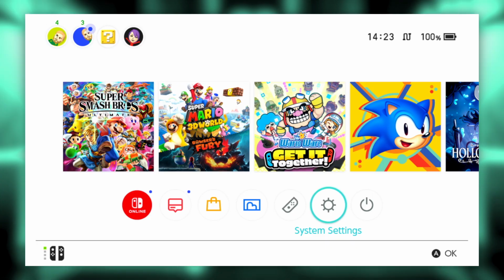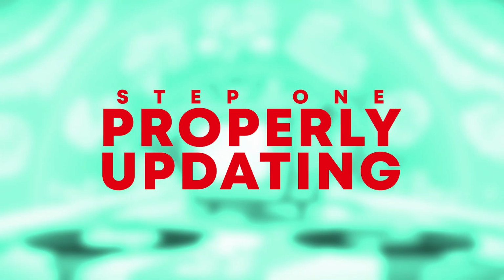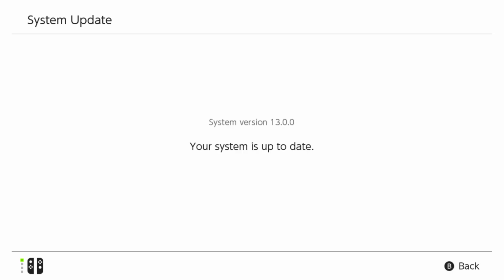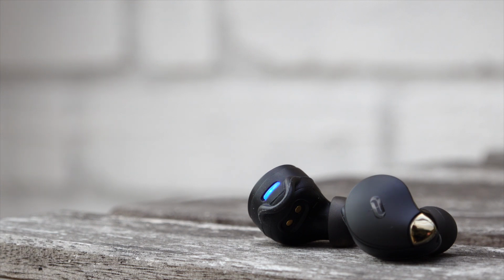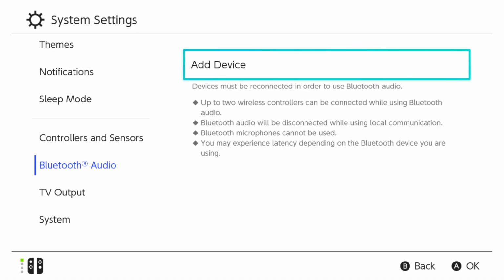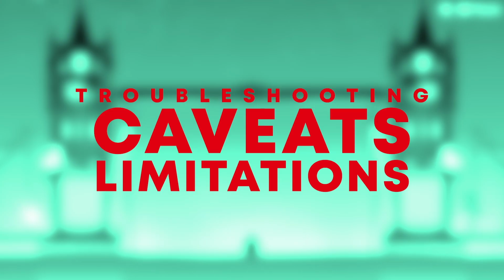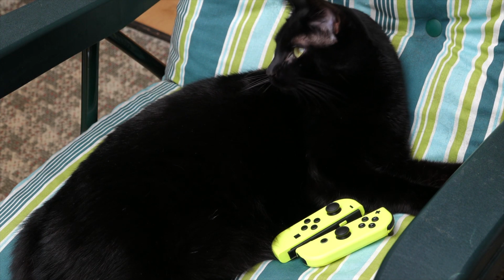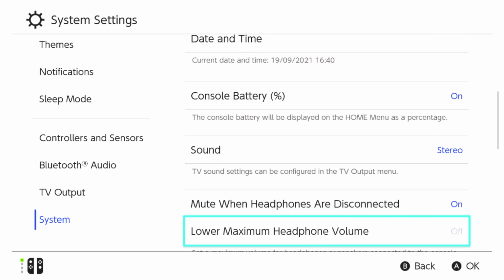How to Use Bluetooth Headphones on Your Nintendo Switch Natively | Switch Basics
Alex shows how you can now connect your Bluetooth headphones to your Nintendo Switch without the need for an adapter. Fancy!

00:00 Introduction
00:38 Step One - Properly Updating
01:11 Step Two - Pairing
02:28 Troubleshooting, Caveats, and Limitations
05:47 Meddlesome Cat